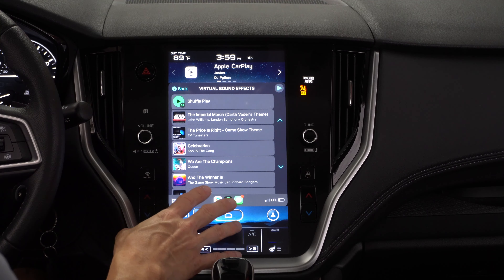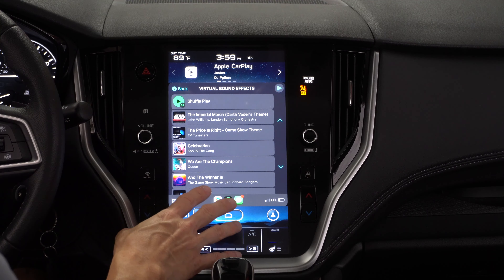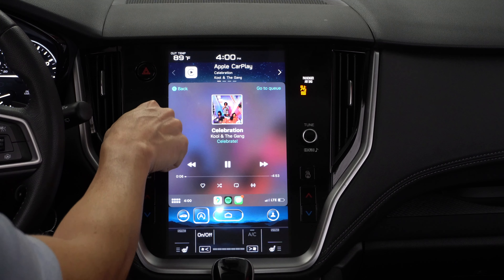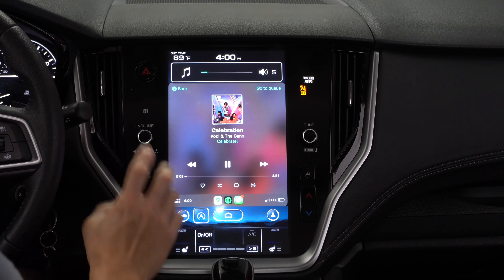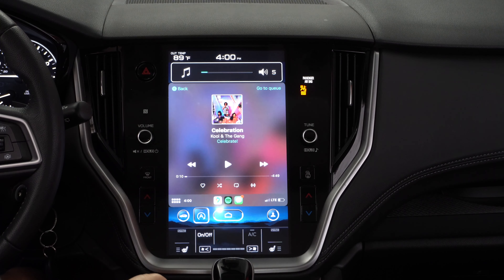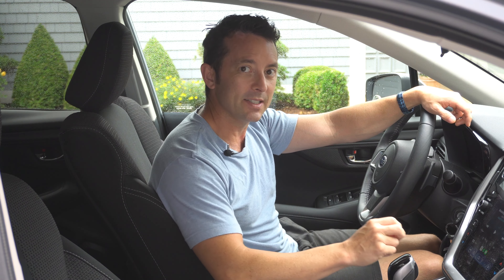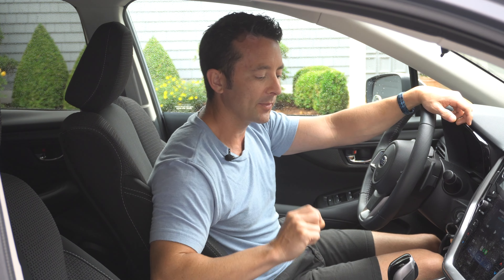Wireless Air Play Adaptor - Android and Apple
Simple solution to add streaming capabilities and auto connect regardless of whether you're on Apple or android.